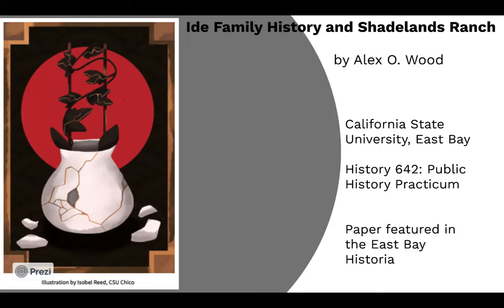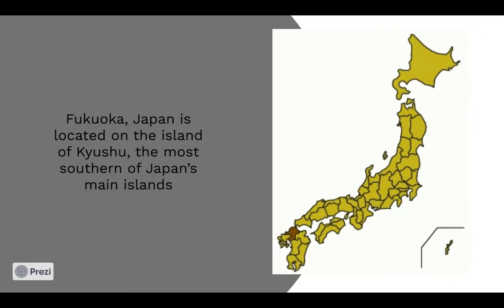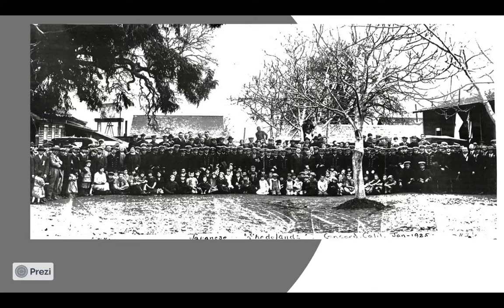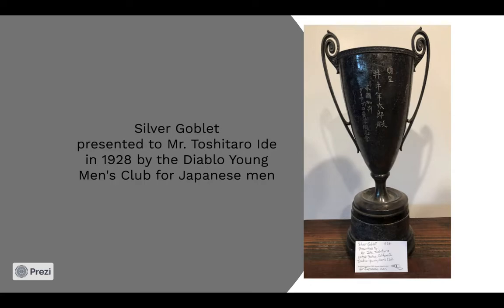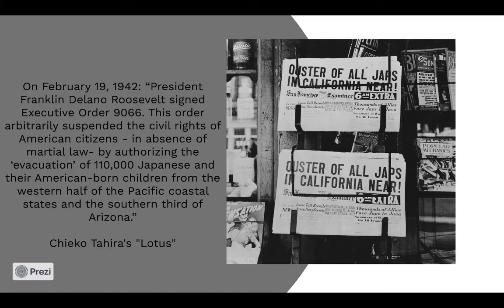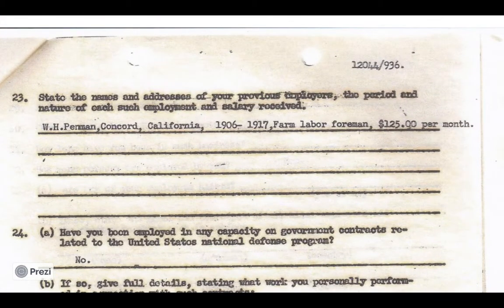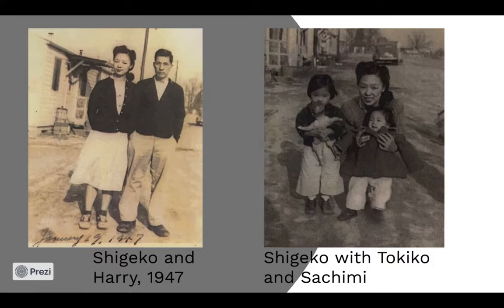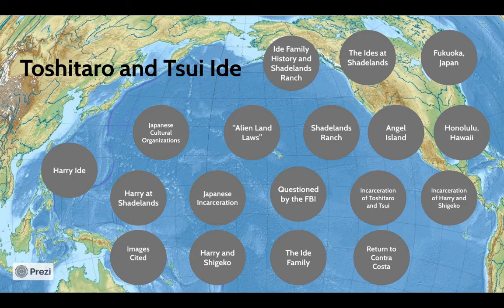Ide Family History and Shadelands Ranch Presentation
"Ide Family History and Shadelands Ranch" by Alex Wood

The project tells the story of the Ide family during the eras of anti-immigration laws, assimilation to the United States, and incarceration of Japanese Americans. The Ide family were part of the early Japanese immigrant community and their roots run deep in Contra Costa County. Following the Ide family's ancestral history displays how each generation made a lasting contribution to their family and community.